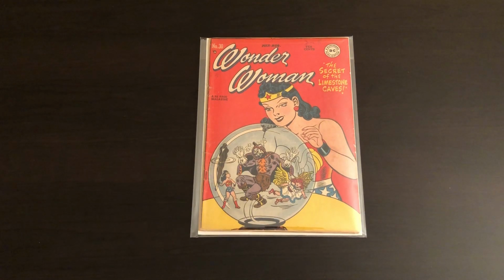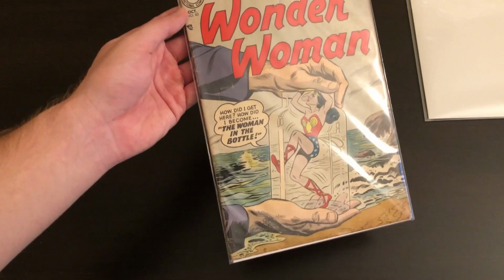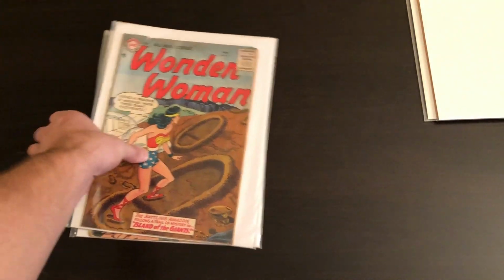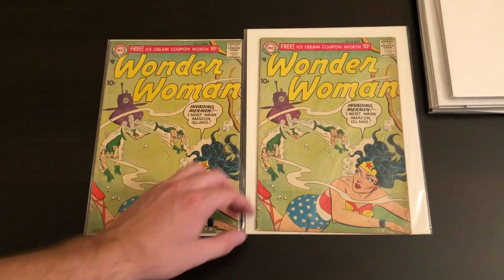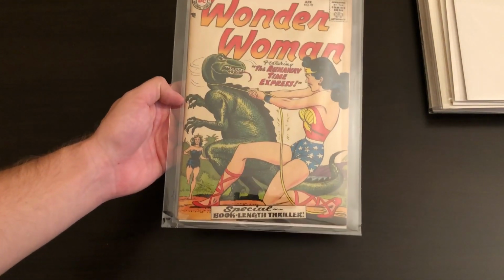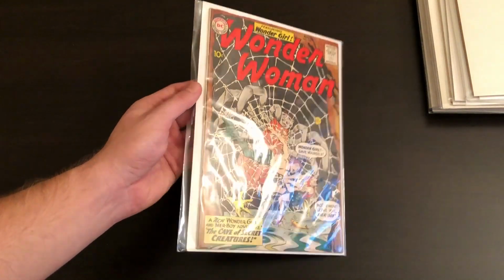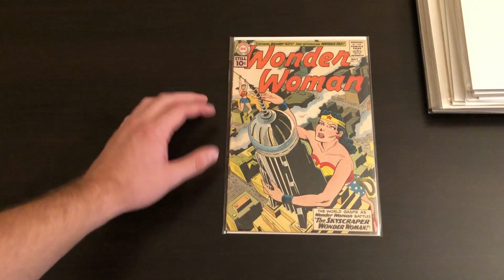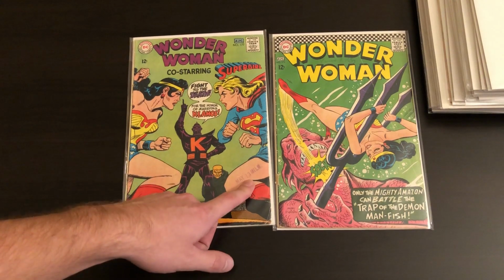Wonder Woman - New Comic Collection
Here's a nice collection of Wonder Woman's that I recently picked up. Most came from an original owner. Unfortunately most are lower grade, but these 1950's DC's are tough!